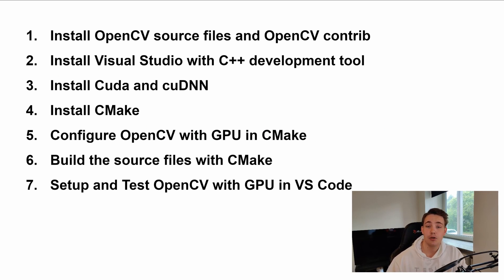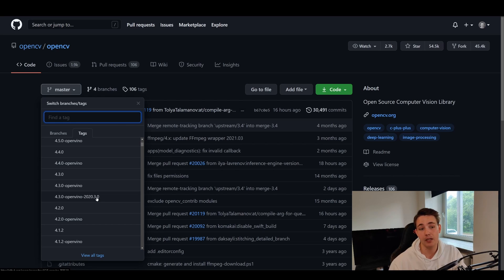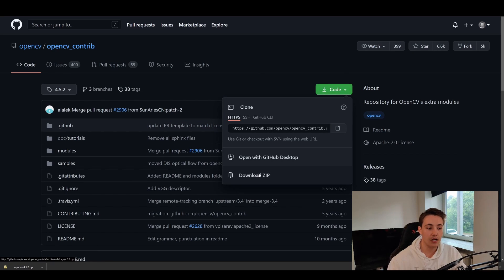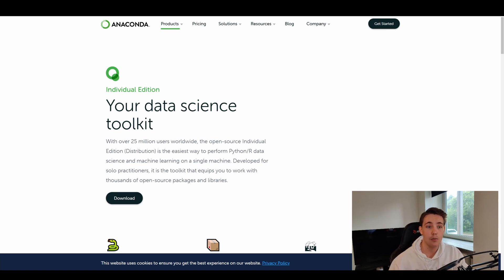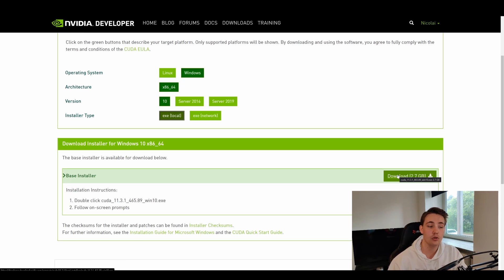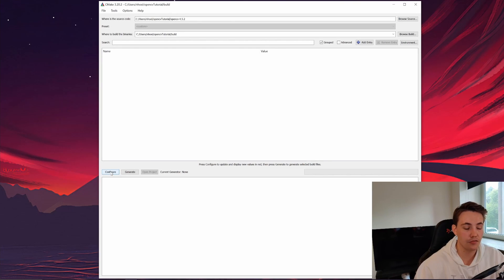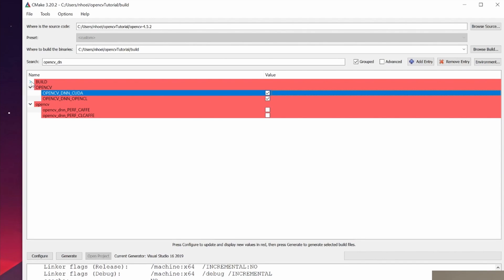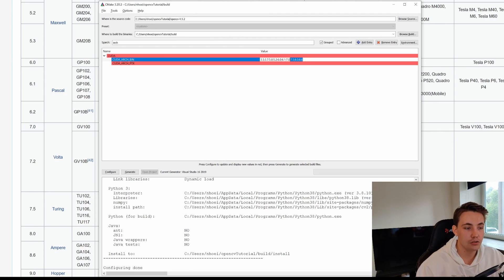How To Install and Build OpenCV C++ with NVIDIA CUDA GPU in Visual Studio Code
In this video 📝 we are going to Install and Build OpenCV with GPU in C++. We are going to use NVIDIA Cuda to run our OpenCV programs on an NVIDIA GPU. We will go over the installation process for all the required programs and files. We will then use CMake to do the configuration of the OpenCV source files and then build them with GPU support later on. At the end of the video, I'll show how we can include the OpenCV library with GPU support in Visual Studio code and see how we can verify that everything is set up correctly.

Timestamps:
0:00 - Overview
2:30 - Download OpenCV Source
5:39 - Install Visual Studio
7:03 - Anaconda and Python
7:47 - CMake
8:21 - Install NVIDIA Cuda and cuDNN
11:12 - CMake Configuration
18:09 - Build OpenCV with GPU
20:10 - Verify Installation and VSCode Setup